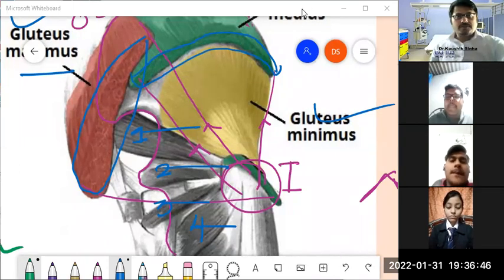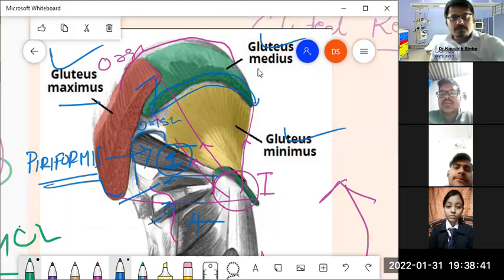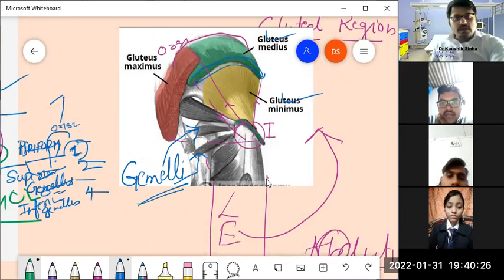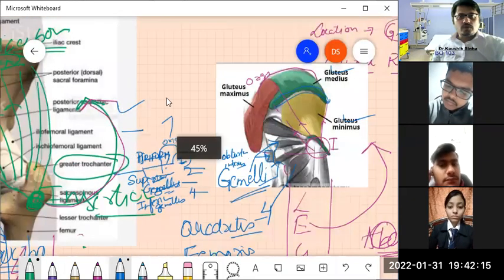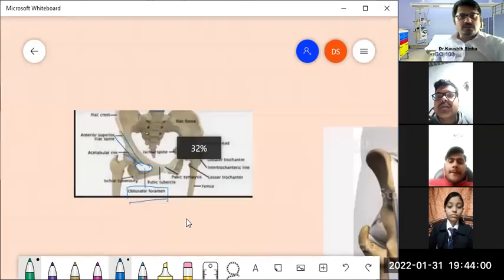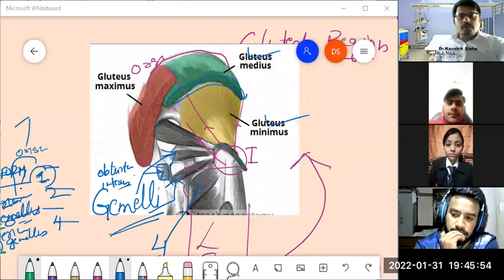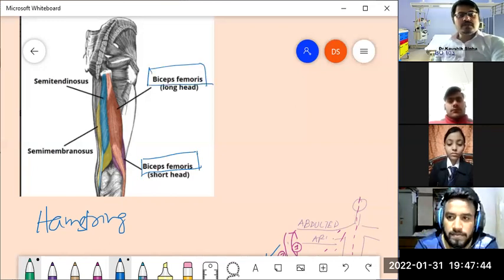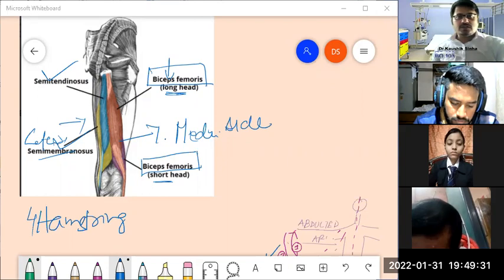Deep Muscles of the Gluteal Region1